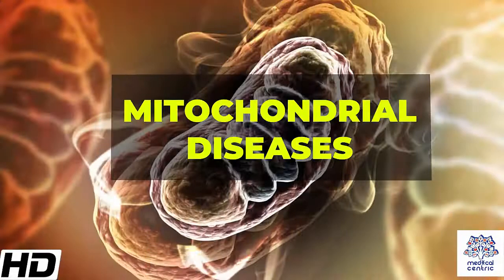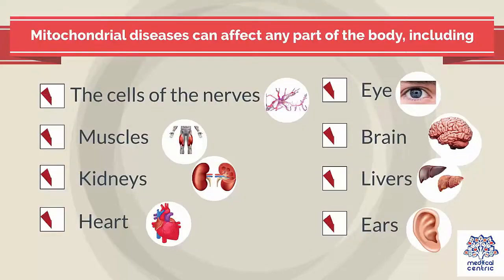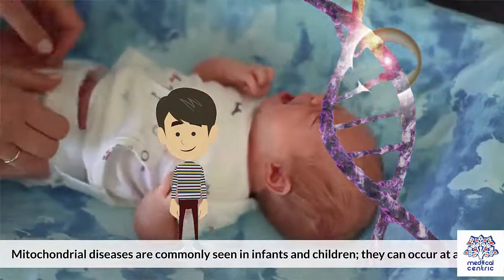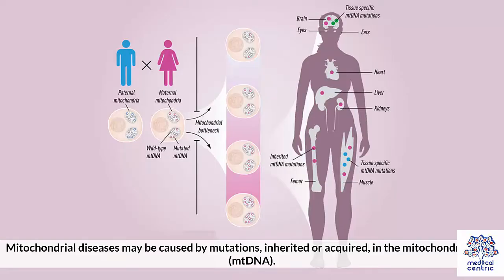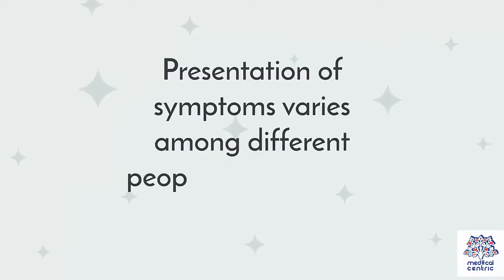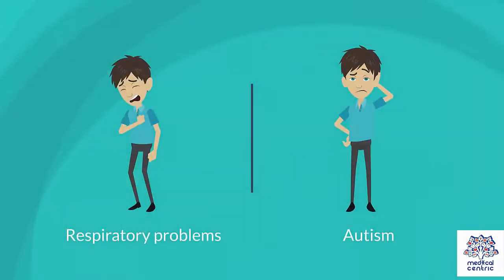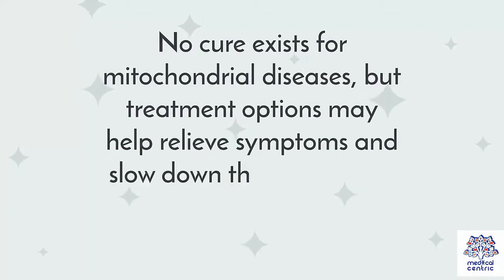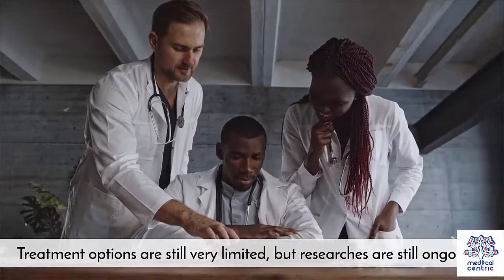Mitochondrial Diseases: Everything You Need to Know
Chapters

0:00 Introduction
1:45 Causes of Mitochondrial Disease
2:22 Symptoms of Mitochondrial Disease
2:57 Diagnosis of Mitochondrial Disease
3:34 Treatment of Mitochondrial Disease

rial disease is a group of disorders caused by mitochondrial dysfunction. Mitochondria are the organelles that generate energy for the cell and are found in every cell of the human body except red blood cells. They convert the energy of food molecules into the ATP that powers most cell functions.

Mitochondrial diseases take on unique characteristics both because of the way the diseases are often inherited and because mitochondria are so critical to cell function. A subclass of these diseases that have neuromuscular symptoms are known as mitochondrial myopathies.Examples of mitochondrial diseases include:

    Mitochondrial myopathy
    Diabetes mellitus and deafness (DAD)
        this combination at an early age can be due to mitochondrial disease
        Diabetes mellitus and deafness can be found together for other reasons
    Leber's hereditary optic neuropathy (LHON)
        visual loss beginning in young adulthood
        eye disorder characterized by progressive loss of central vision due to degeneration of the optic nerves and retina
        affects 1 in 50,000 people in Finland
    Leigh syndrome, subacute necrotizing encephalomyelopathy[citation needed]
        after normal development the disease usually begins late in the first year of life, although onset may occur in adulthood
        a rapid decline in function occurs and is marked by seizures, altered states of consciousness, dementia, ventilatory failure
    Neuropathy, ataxia, retinitis pigmentosa, and ptosis (NARP)
        progressive symptoms as described in the acronym
        dementia
    Myoneurogenic gastrointestinal encephalopathy (MNGIE)
        gastrointestinal pseudo-obstruction
        neuropathy
    MERRF syndrome
        progressive myoclonic epilepsy
        "Ragged Red Fibers" are clumps of diseased mitochondria that accumulate in the subsarcolemmal region of the muscle fiber and appear when muscle is stained with modified Gömöri trichrome stain
        short stature
        hearing loss
        lactic acidosis
        exercise intolerance
    MELAS syndrome
    Mitochondrial DNA depletion syndrome

Conditions such as Friedreich's ataxia can affect the mitochondria but are not associated with mitochondrial proteins.